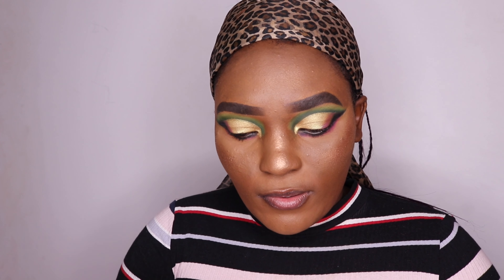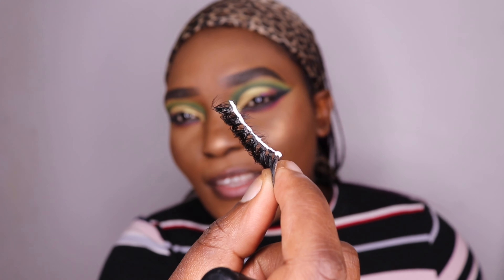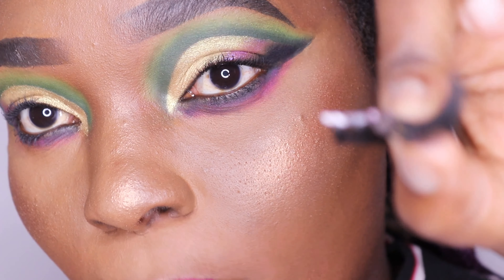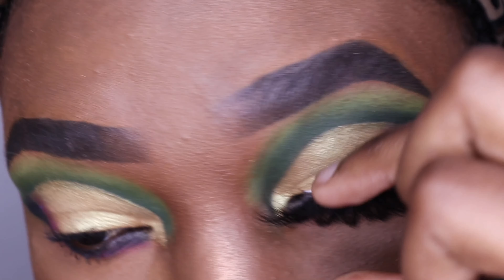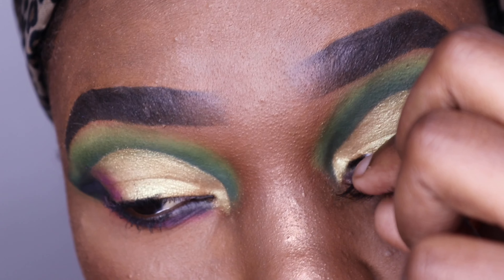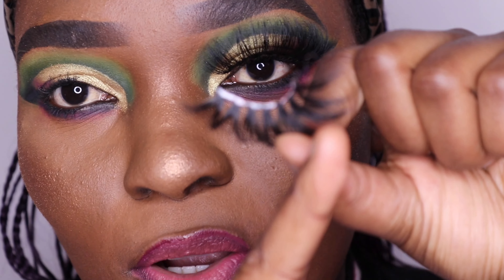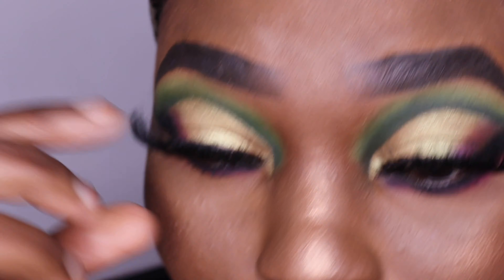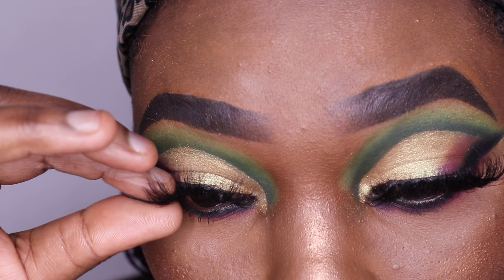HOW TO APPLY FALSE LASHES FOR BEGGINNERS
Hey guys,

Today we will be doing an eyelash tutorial for beginners. This technique is amazing for anyone. let me know what you guys think and how you put on your eyelashes.
Eyelashes are from @kokucosmetics on instagram